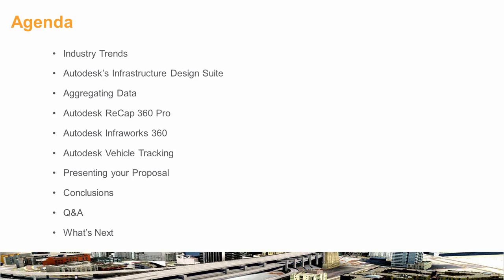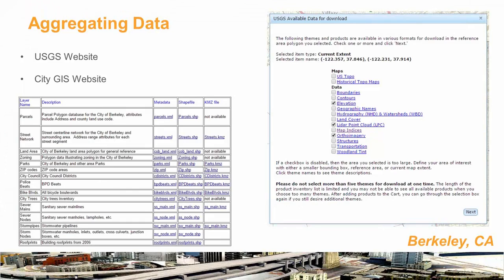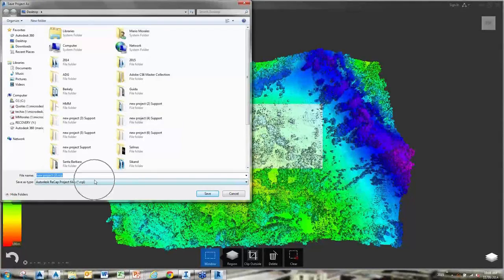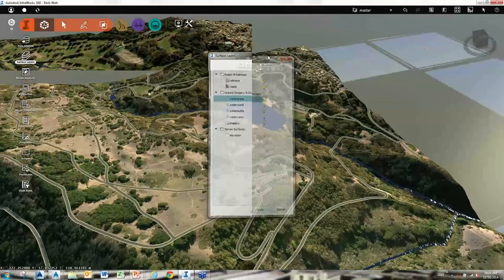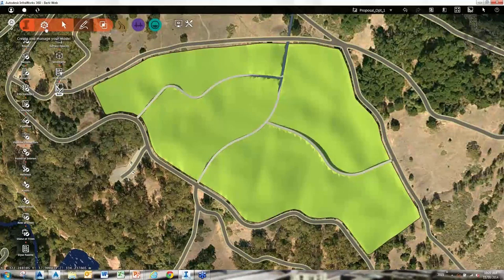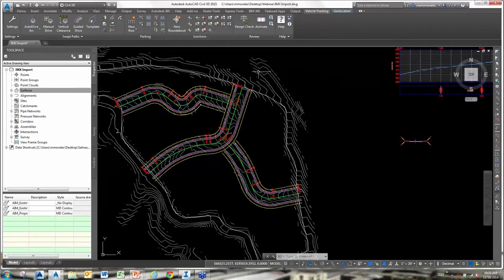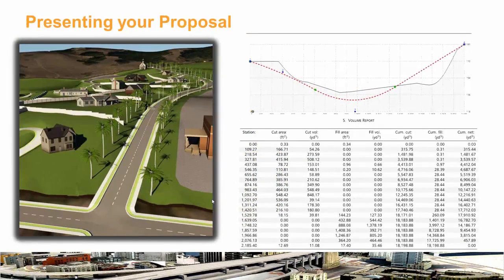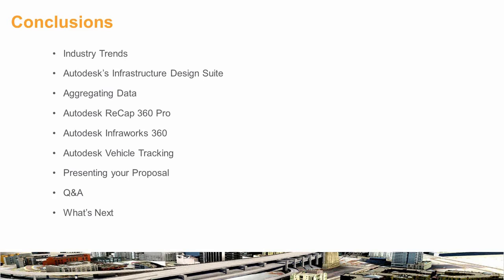Bridging the Gap: Winning Infrastructure Workflows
These days, you have to innovate in order to stay ahead of the competition and win new infrastructure projects. Watch this webcast to learn how you can take the lead by taking advantage of the latest infrastructure software solutions including Autodesk InfraWorks 360, Autodesk Vehicle Tracking, and ReCap.

Discover new tools and methods for capturing site information, modeling existing infrastructure, evaluating vehicle movements, and creating quick proposals to move your project along, whether you’re working on a small site or a whole new city. Learn how you can combine the conceptual design capabilities of Autodesk InfraWorks 360 with simulation and analysis software such as Autodesk Vehicle Tracker and maximize your output with the reality capture workflow of ReCap. When it comes to infrastructure modeling, the sky is the limit – let us show you how!